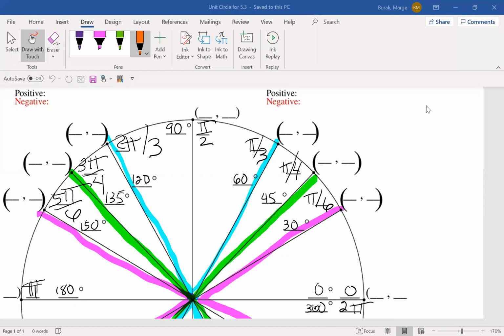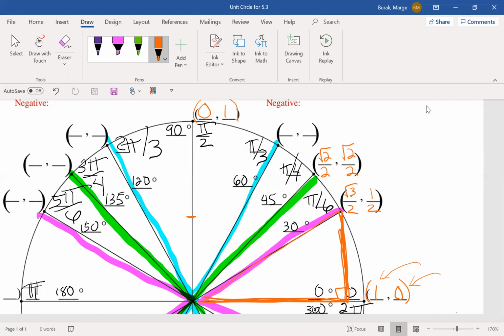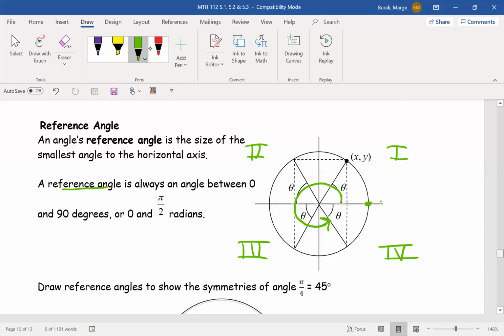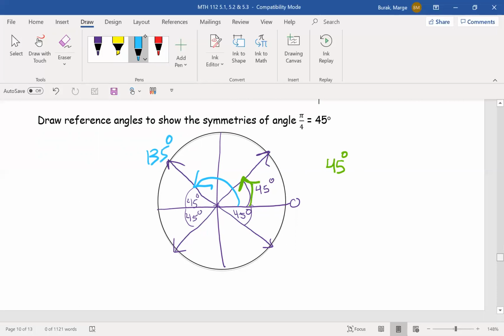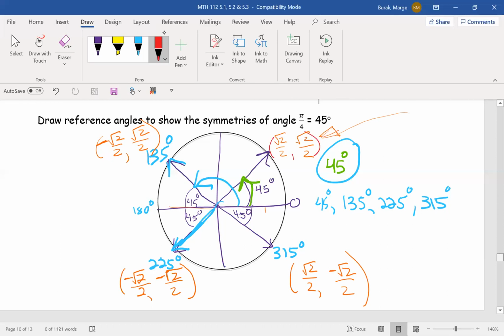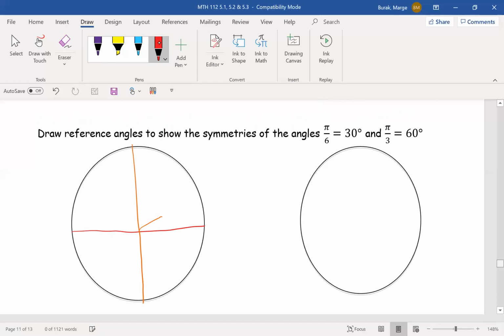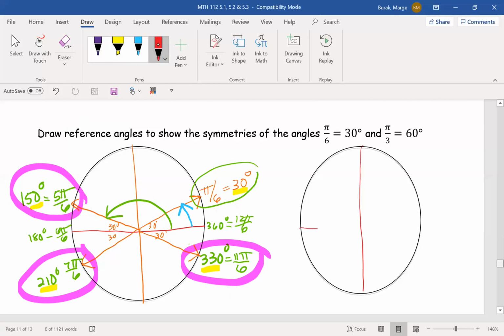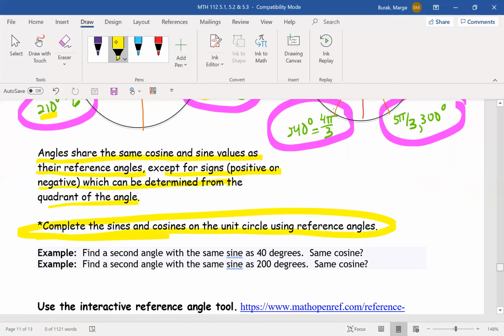MTH 112 Section 5.3 Part 2 VIDEO (11.5 min)